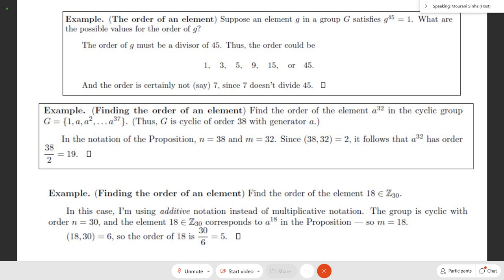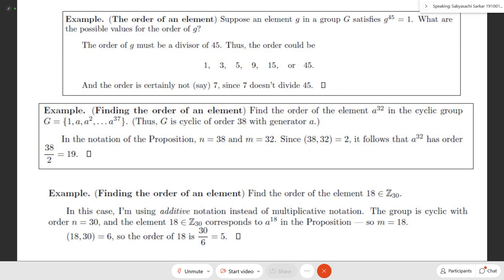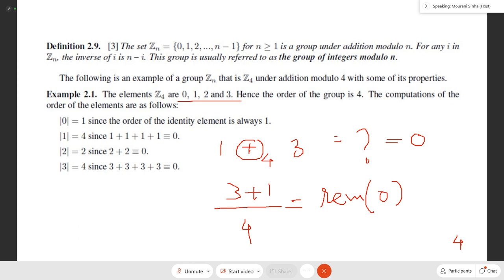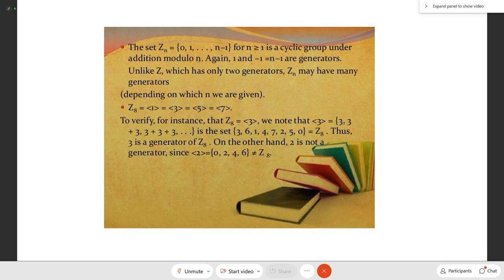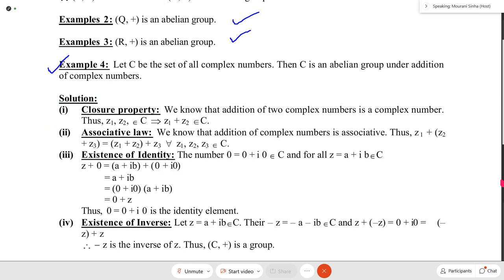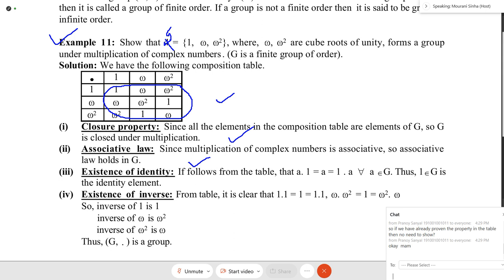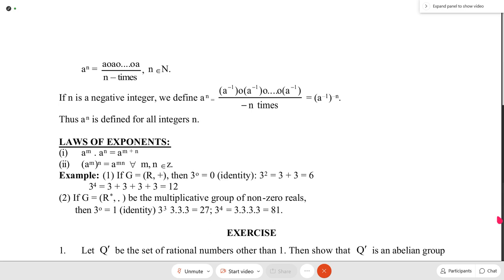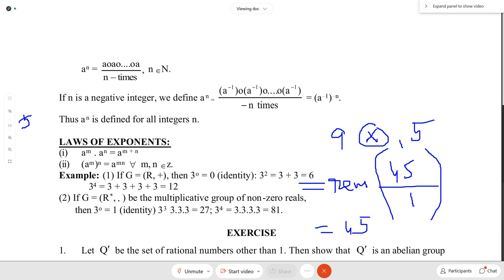Mathematics Part 2 (28/09/2020)